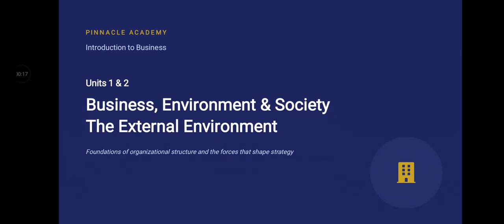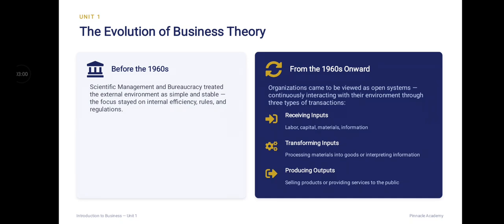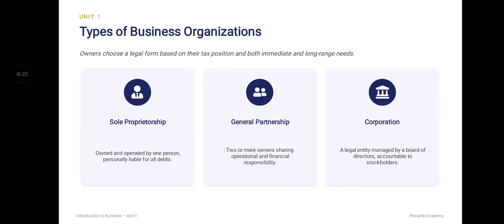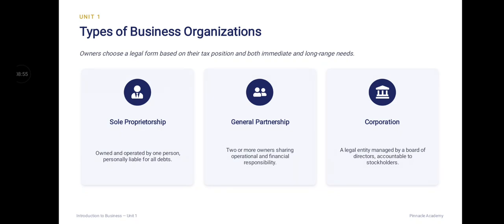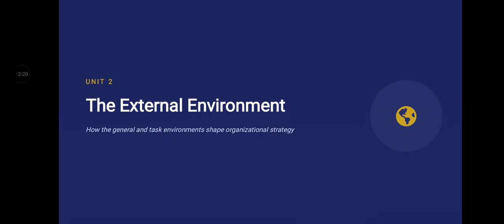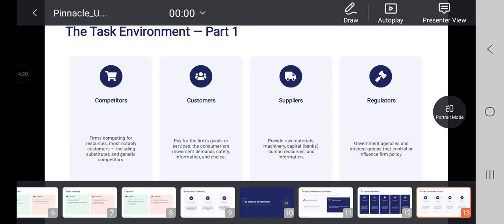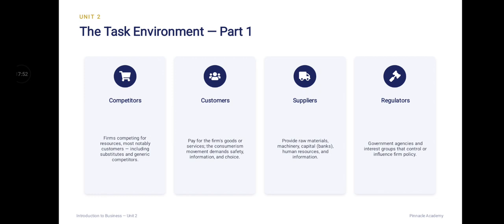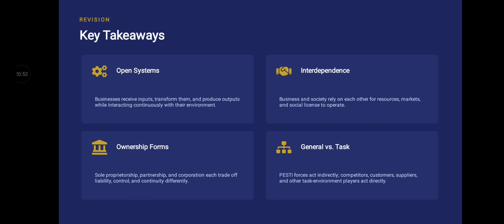Business Studies - introduction to business environment